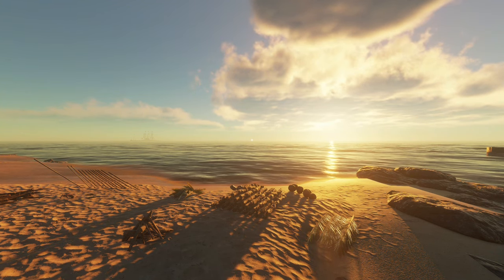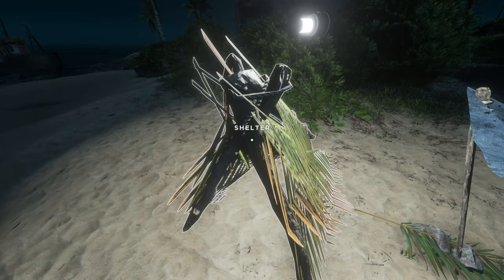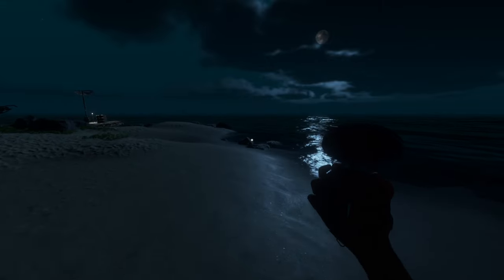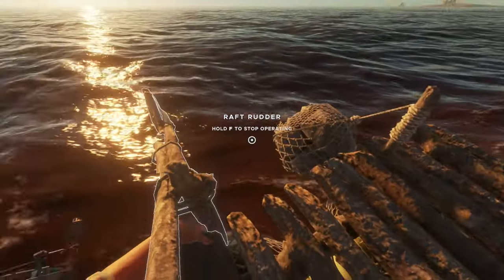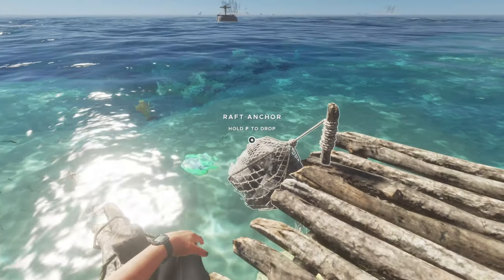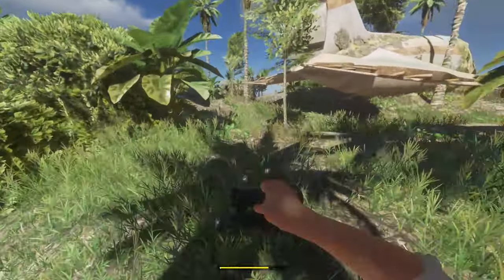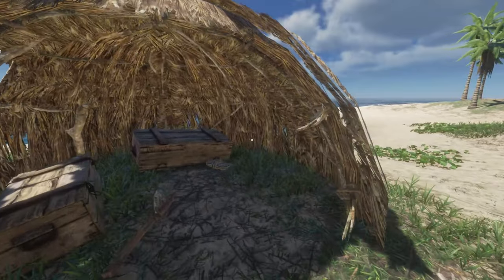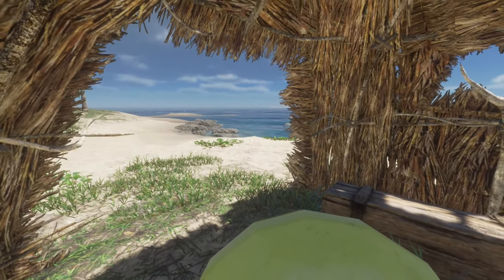OUR JOURNEY TO UNTAMED COVE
Hello you amazing and beautiful Untamed humans. This is our journey to Untamed Cove, so sit back and join us. Grab some popcorn and a drink. Peace and love, hope you all have a great day.